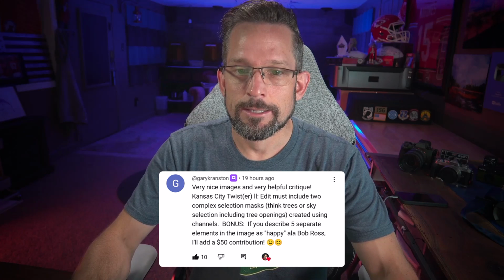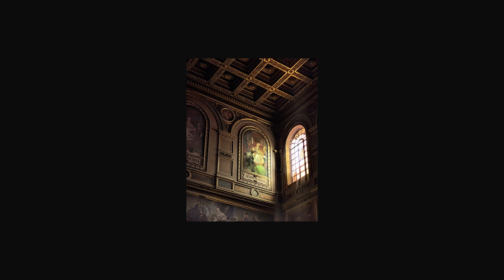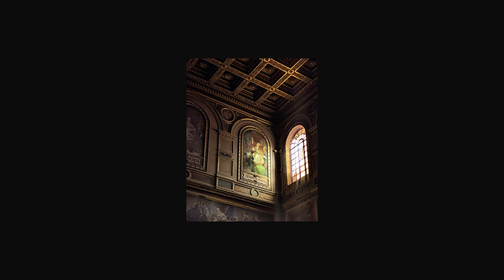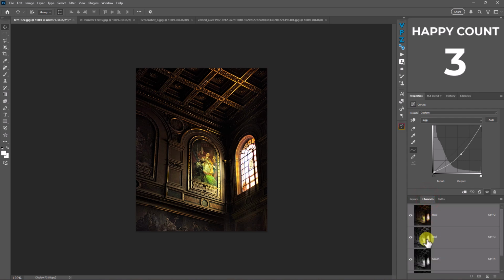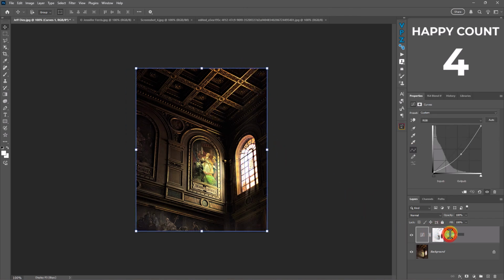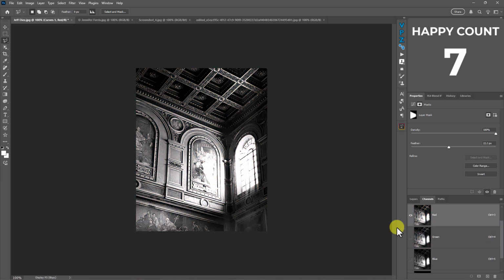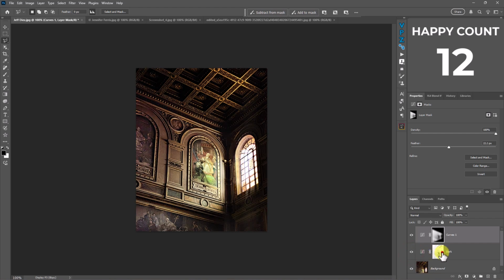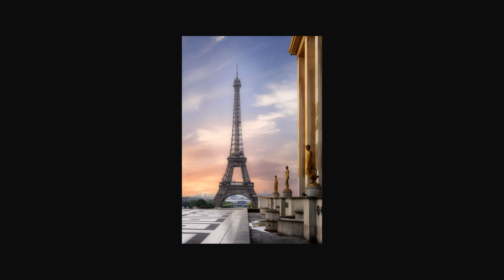Intricate Channel Masks Simplified • Day 29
30 Days • 30 Critiques – Day [29]
Critiqued Member: JEFF DIEZ
showcase Member: JENNIFER FERRIS

👇 Get involved, support the mission, and level up your work:
🎨 Support Give Kids Art – Every view, email signup, and subscription helps us donate!
📸 Want your work critiqued or showcased?
Join the f.64 Elite Membership & get access to critiques, courses, and a creative community. $4 from each new monthly membership and $20 from each annual membership are going to Give Kids Art! Your membership provides art supplies for kids.

This is a 30-day creative challenge built for photographers who want to grow.
Each day, I’m critiquing a new image submitted by f.64 Elite members — with a fun twist inspired by your comments. It’s about sharpening your eye, pushing boundaries, and connecting purpose to process… all while raising support for kids in need of creative outlets.

Thank you to Circle of Dreams for an incredible $5000 donation to GiveKidsArt.  Learn more about Circle of Dreams Foundation
Chapter:
00:00 Introduction
01:17  The Twist
02:04 The Critique
03:24 The Disconnect
03:55 The Work
09:25 The Showcase
11:08  The Impact on GKA

The Circle of Dreams Foundation helps support those organizations willing to participate in maintaining balance within nature by actively bettering themselves, their community and therefore the world. We’re happy to support art kits for the kids to help them change the world for the better through art.